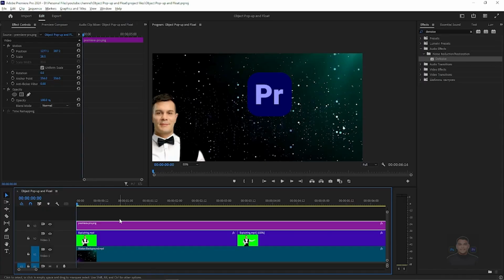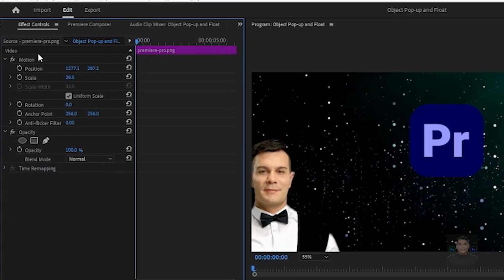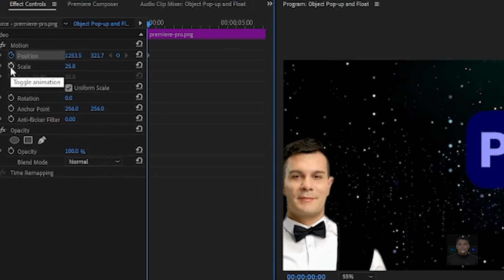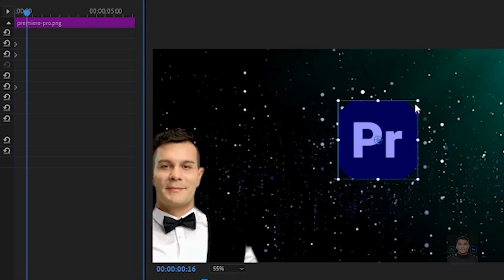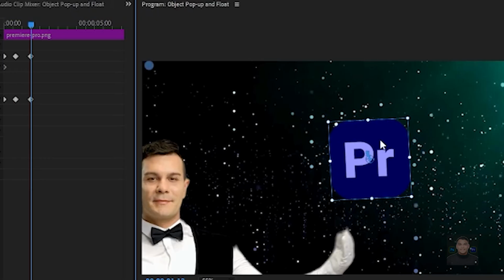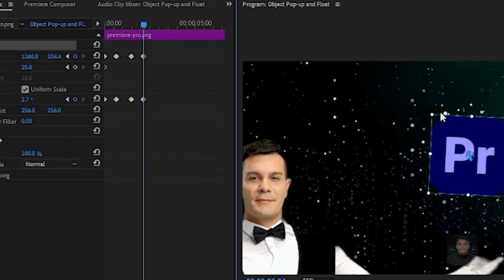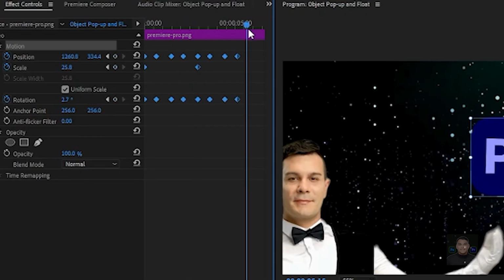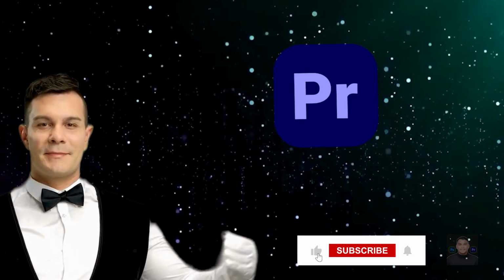Make Your UI Float with This Smooth Animation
Learn How to Create a Smooth Floating Effect Animation in Adobe Premiere Pro. In this tutorial, you’ll learn how to create a smooth floating effect animation step by step. I’ll guide you through setting keyframes, adjusting motion, and refining your animation for a natural, flowing look. Whether you’re a beginner or sharpening your editing skills, this quick tutorial will help you add a clean floating effect to your videos.

Watch until the end so you don’t miss the key interpolation step that makes everything seamless!

Chapters & Timestamps:
00:00 Introduction – Floating effect tutorial
00:23 Adding keyframes for motion
00:38 Adjusting object positions
00:45 Copying and pasting keyframes
00:54 Smoothing animation with interpolation